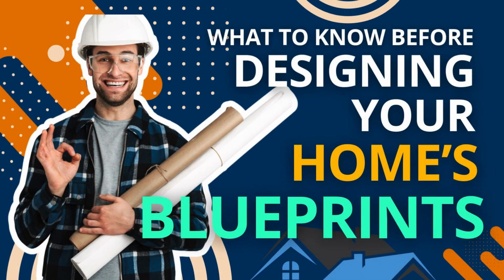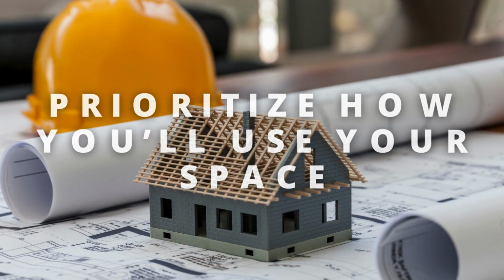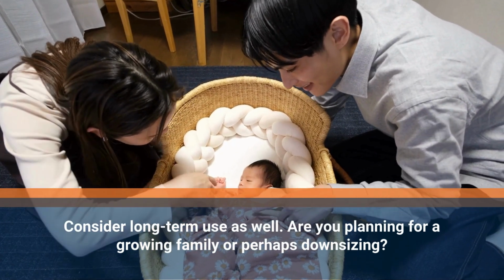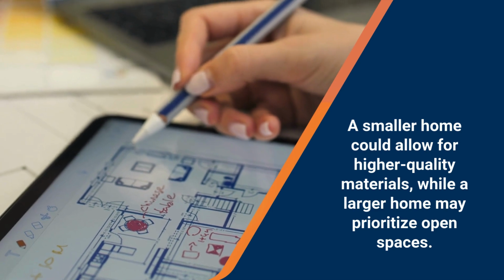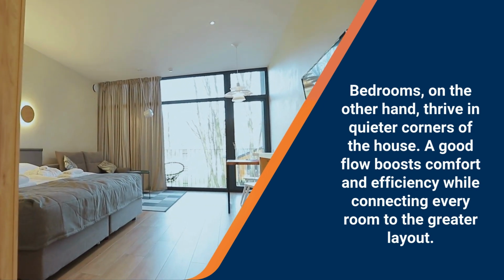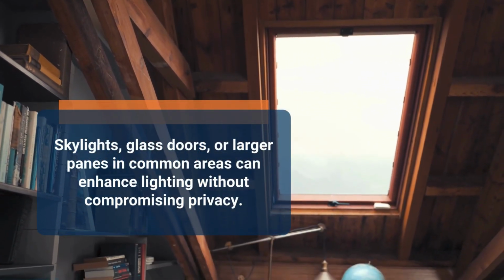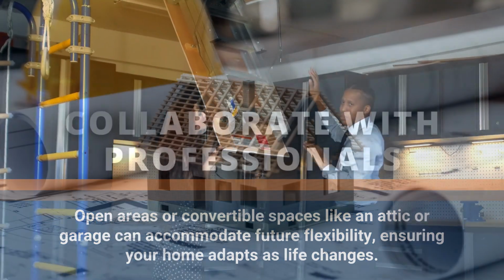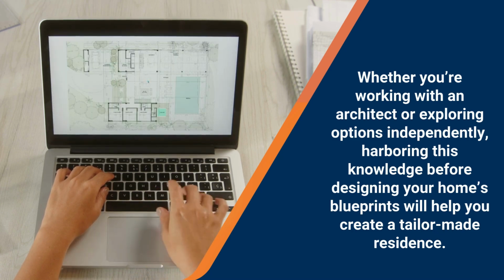What To Know Before Designing Your Home’s Blueprints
Whether you’re working with an architect or exploring options independently, harboring this knowledge before designing your home’s blueprints will help you create a tailor-made residence. 🏠❤️